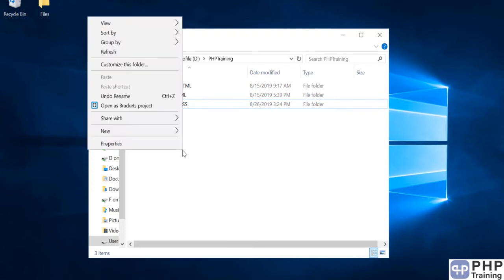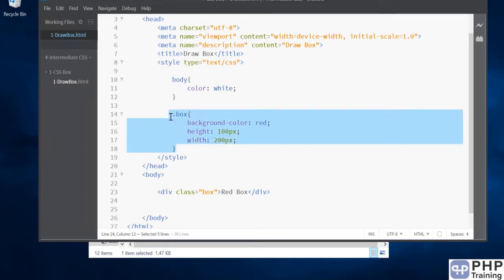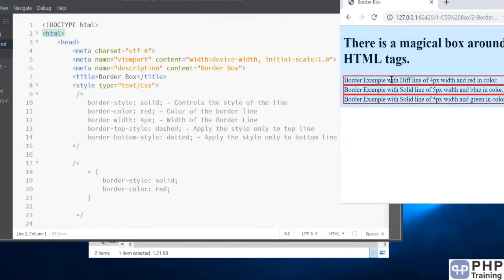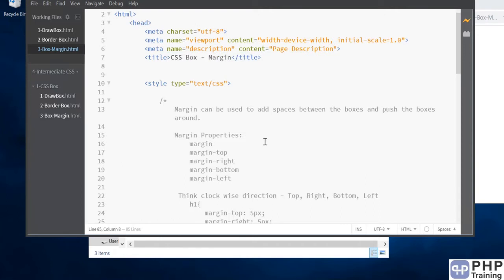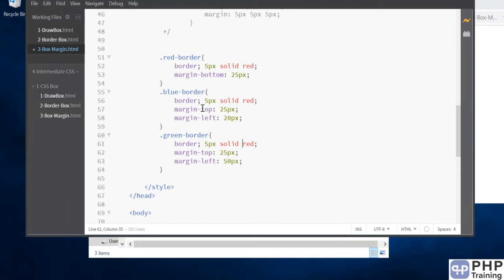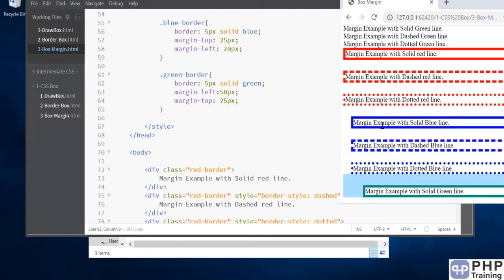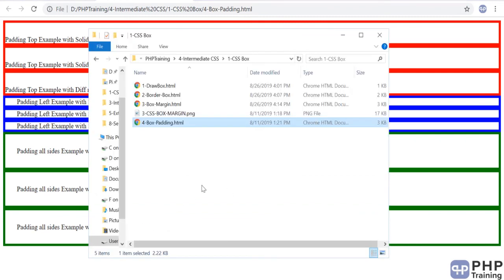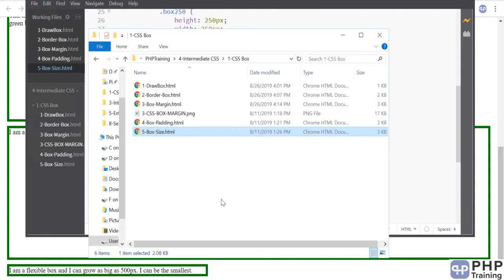067 CSS Box